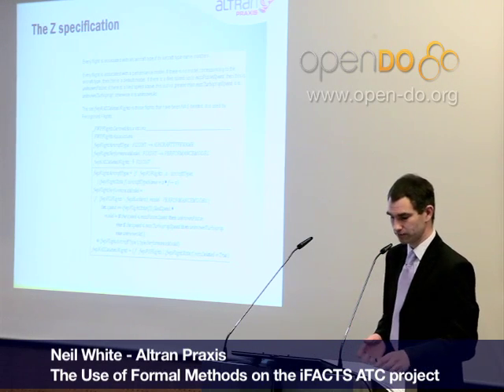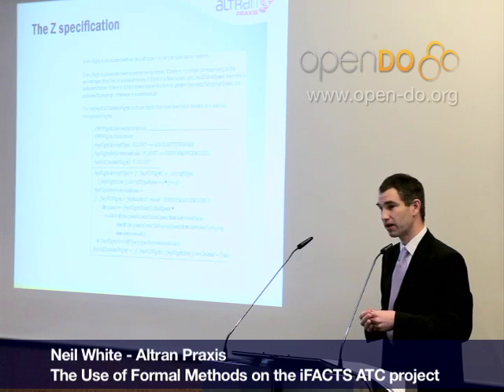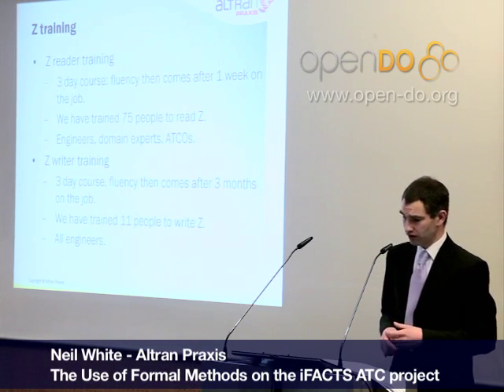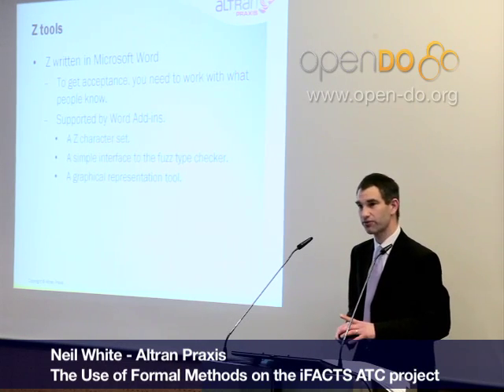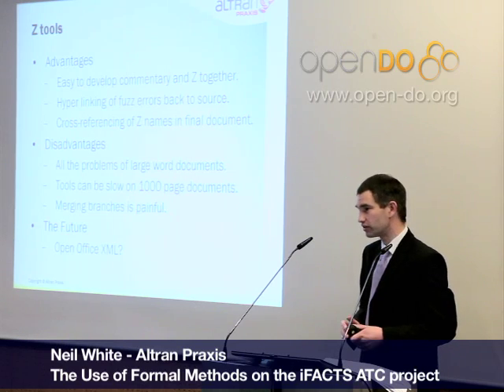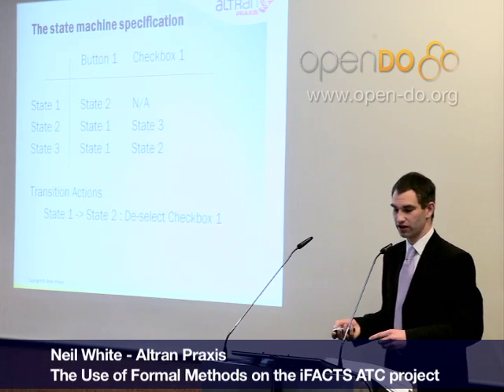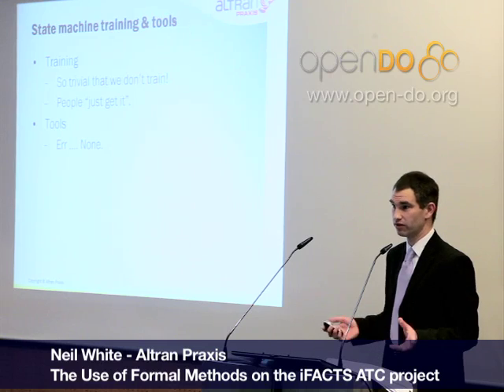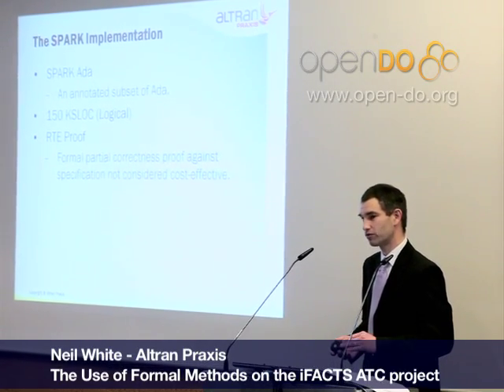The Use of Formal Methods on the iFACTS ATC project pt2 (Neil White)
This talk provides an overview of the formal methods used on the iFACTS project. iFACTS is delivering increased Air Traffic Control capability to the UK. This is achieved through the elimination of paper flight strips, and consequently improved aircraft conflict detection and the provision of "what if" functionality. The project uses a mix of formal methods including a specification in Z, an implementation in SPARK Ada, and algorithm modelling in Mathematica. The talk will cover the challenges and successes of deploying formal methods industrially on a project of over 120 engineers in three countries.